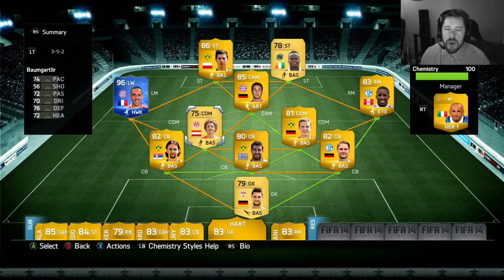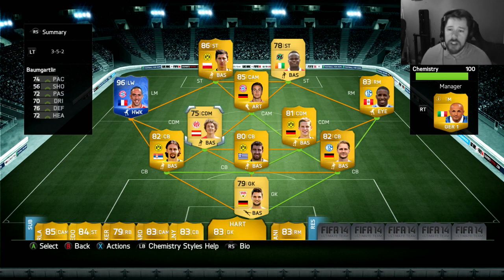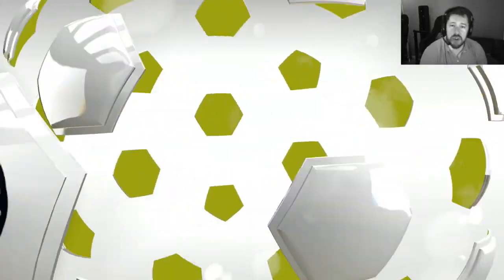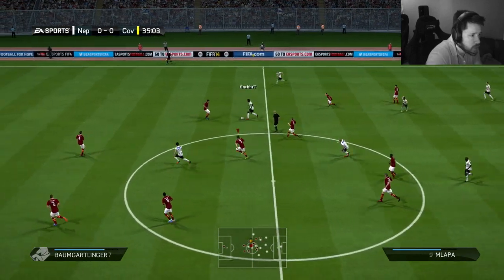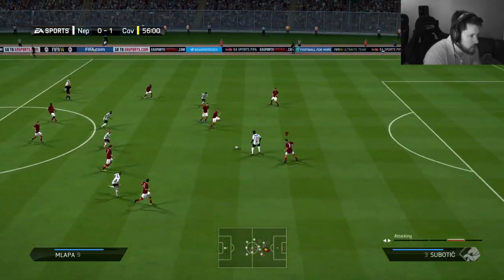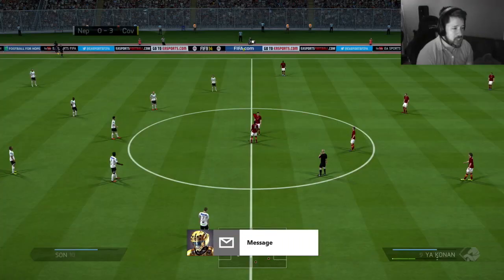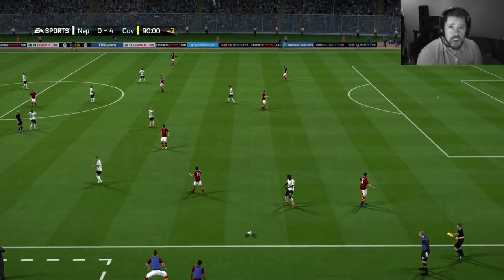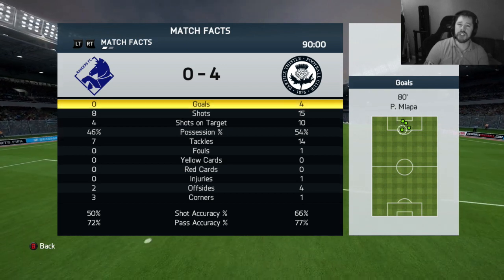FANTASY FIFA 14 - QUARTER FINAL v FINCH OH REALLLLLLLYYYYY